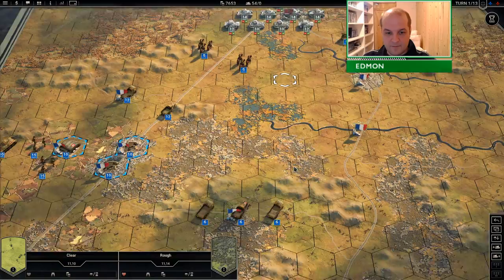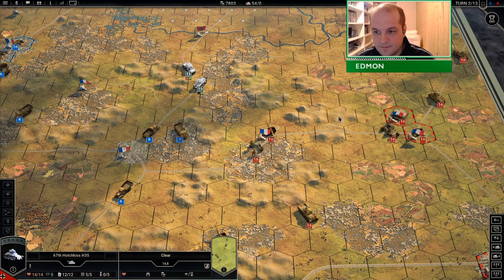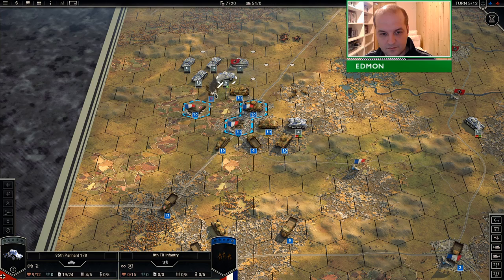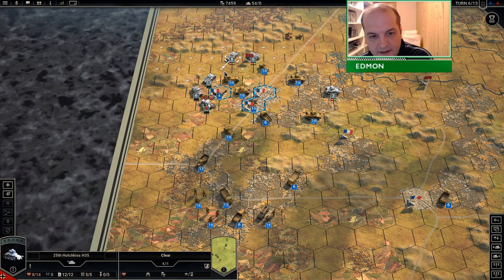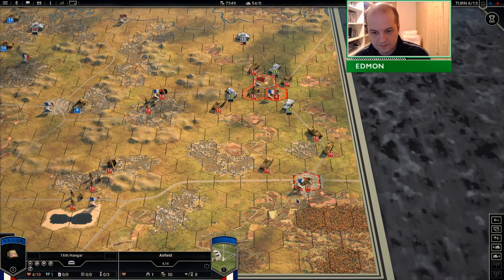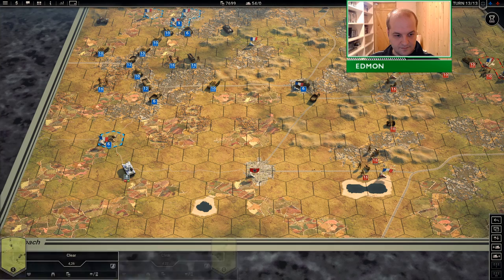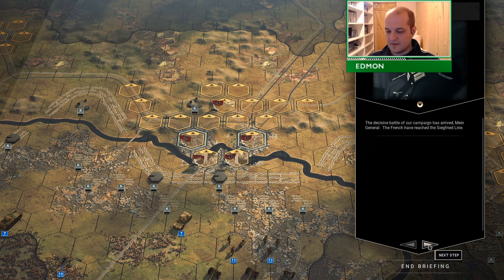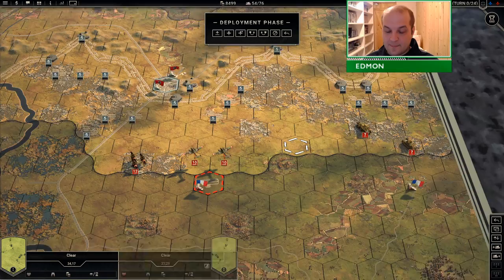Panzer Corps 1939 - The Ultimate Challenge Episode 16 - Forbach